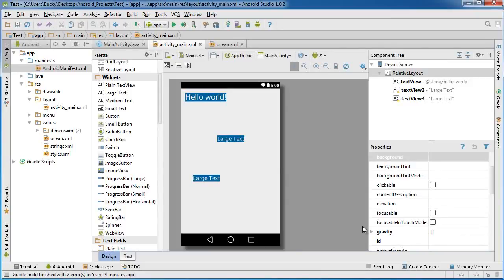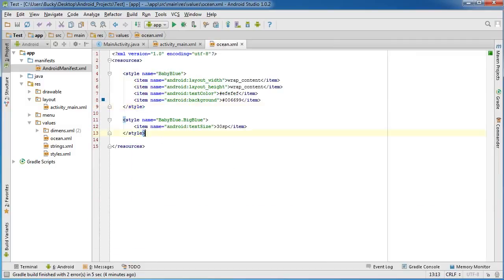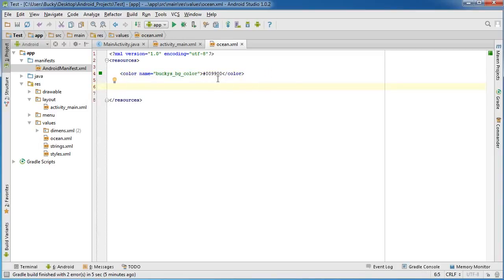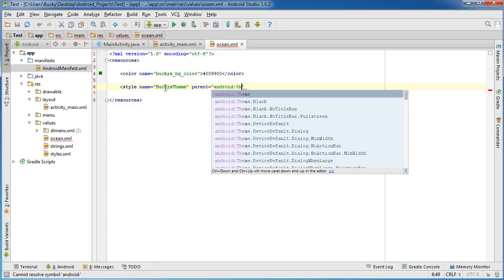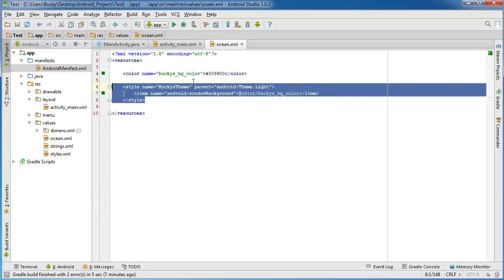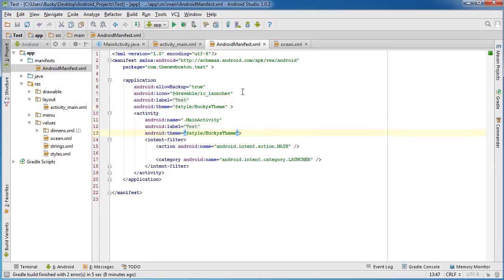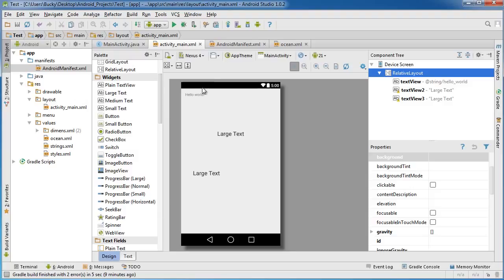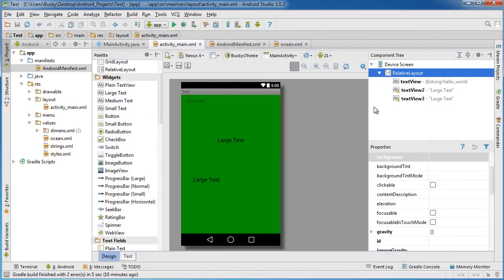Android App Development for Beginners 64 Themes